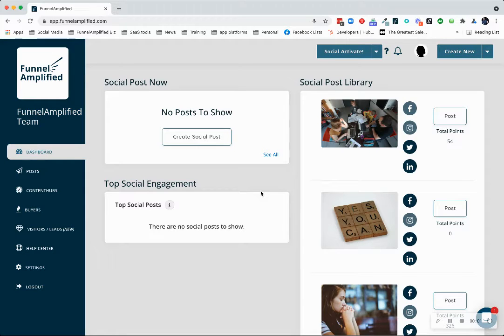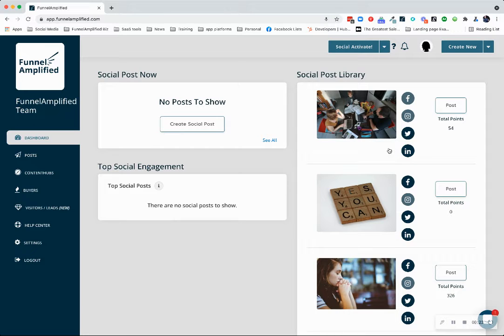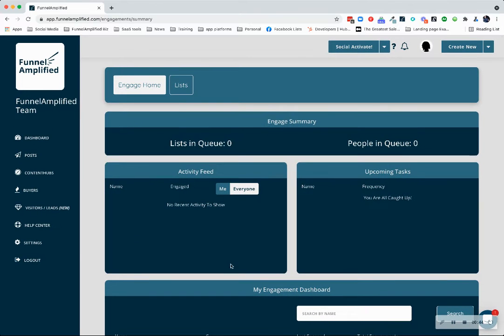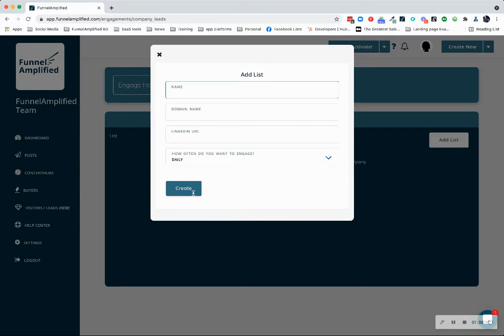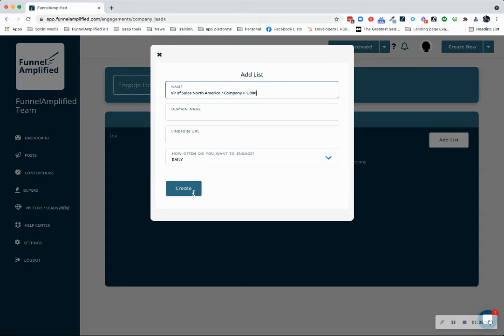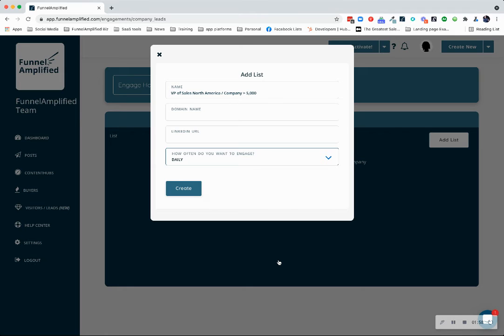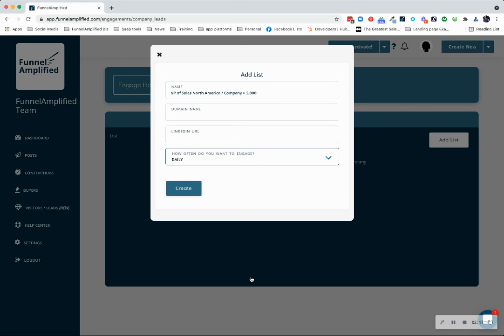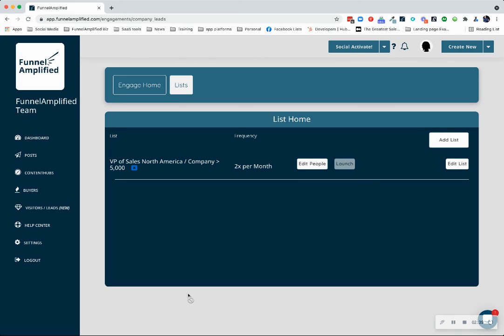FunnelAmplified Tutorial - Social Engage Feature, How to Create Lists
This tutorial shows users how to create lists of companies or individuals for social engagement cadences
FunnelAmplified trains and equips sales teams to fill their pipeline with highly engaged, pre-vetted and highly qualified customers. We equip your entire team to use their digital presence and behavior on social media to

- Build Trust

- Make Connections

- Grow Relationships and Trust

which lead to conversations and business transactions.